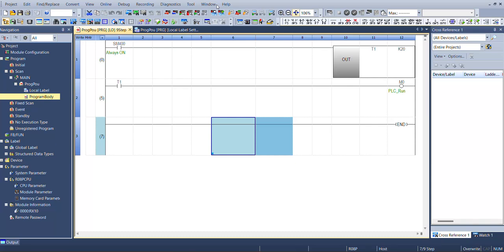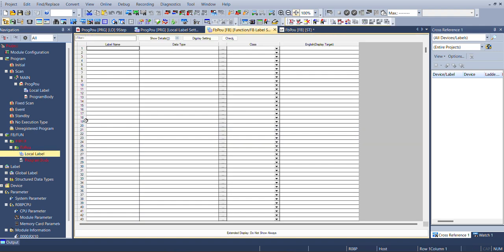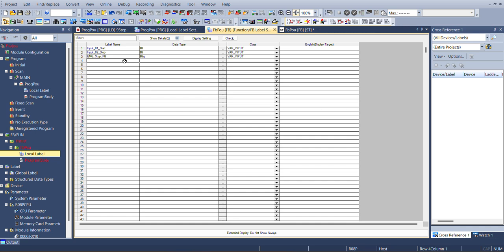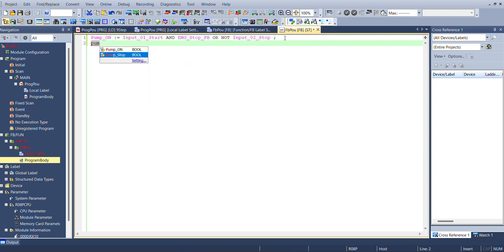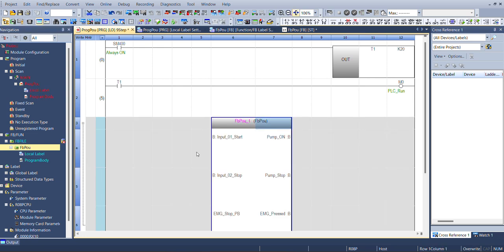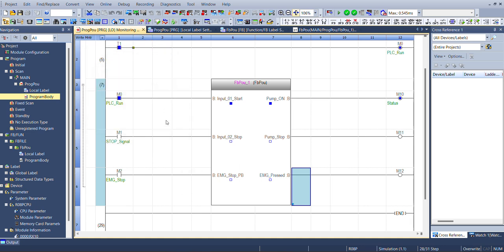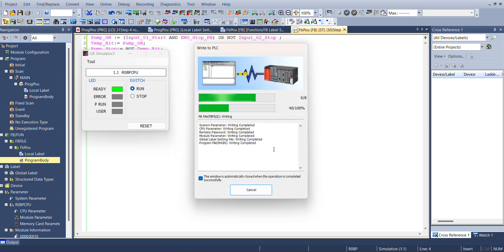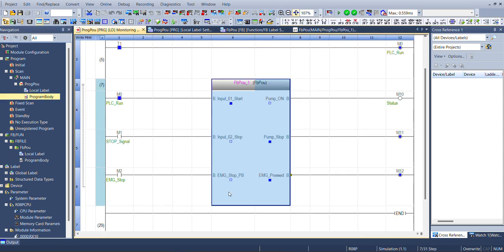Part:31 FB with STL//